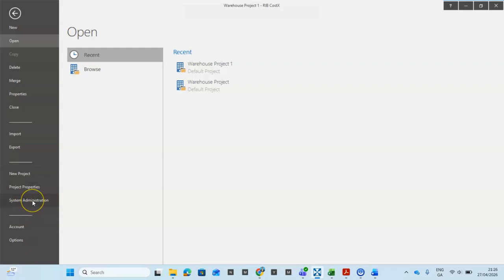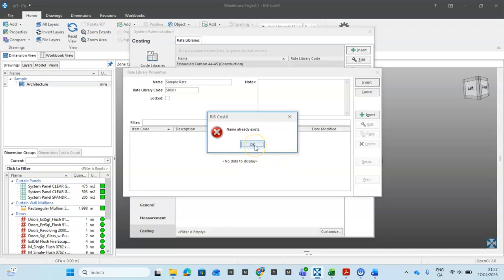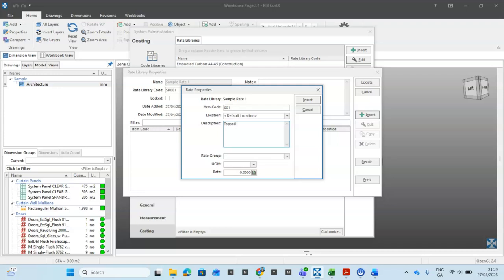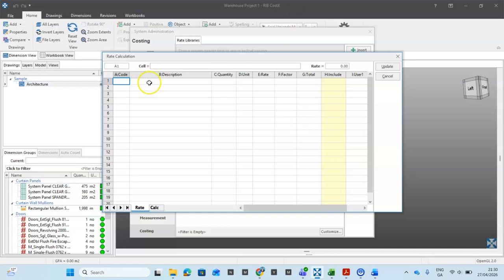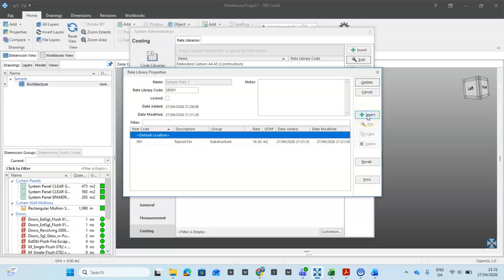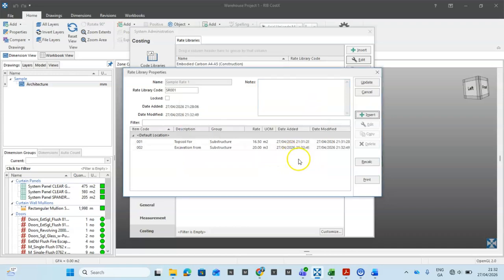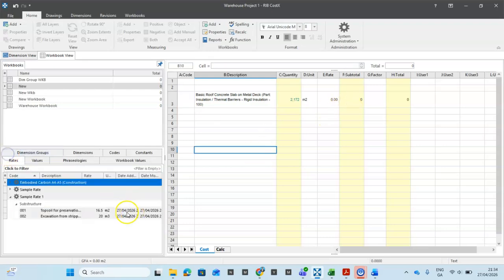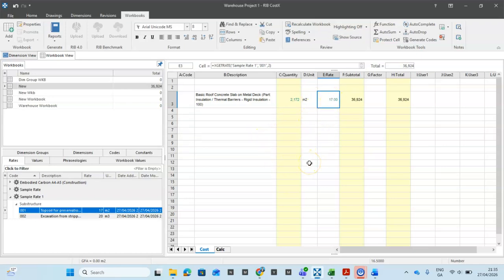Building Rate Library in CostX